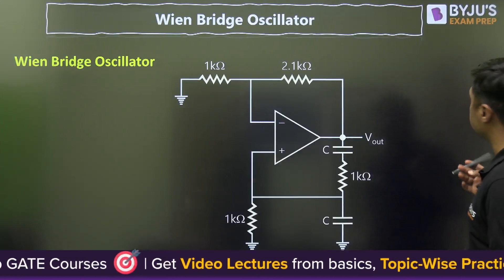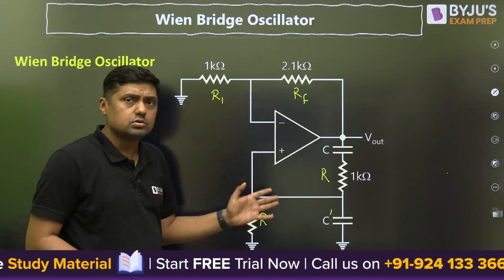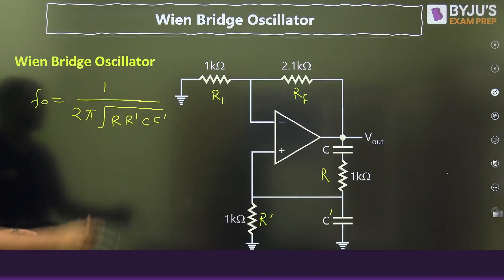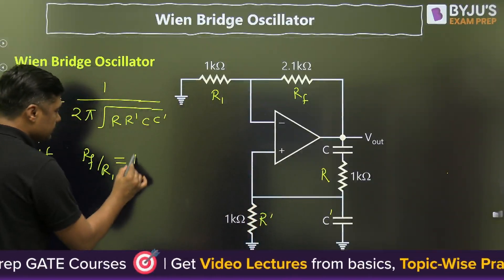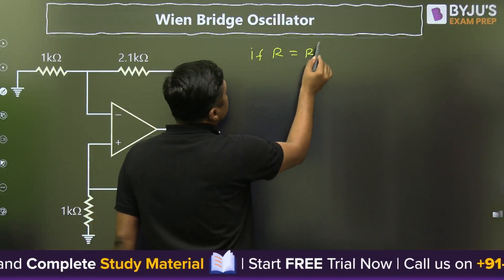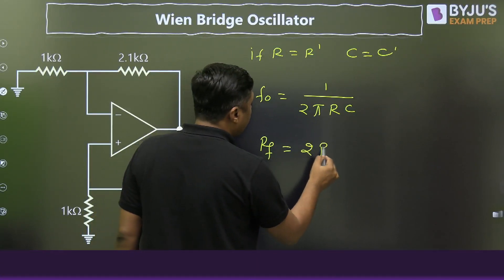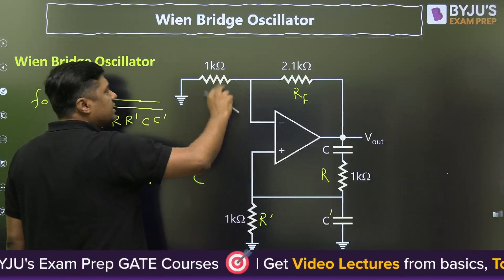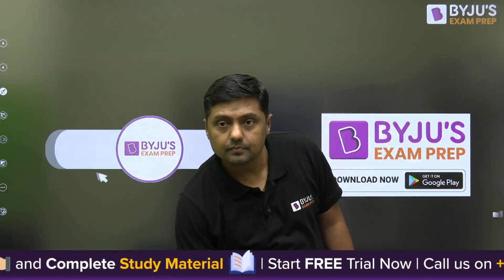Wien Bridge Oscillator | Integration Circuits | GATE 2024 EE/EC | BYJU'S GATE